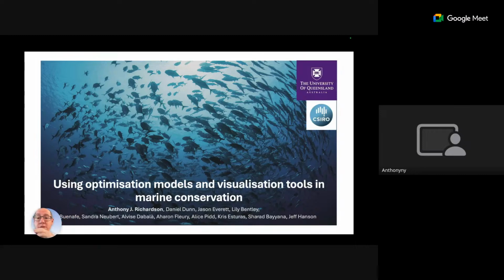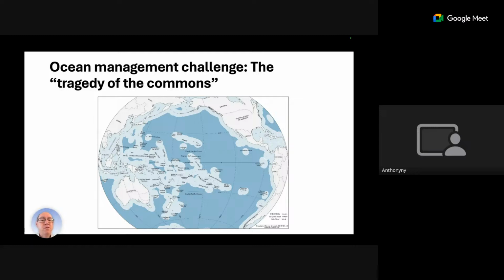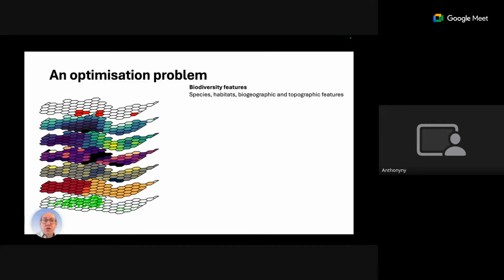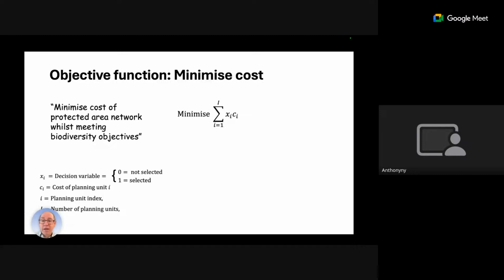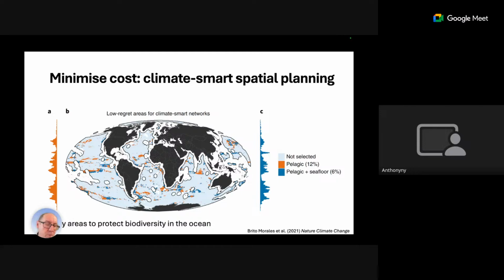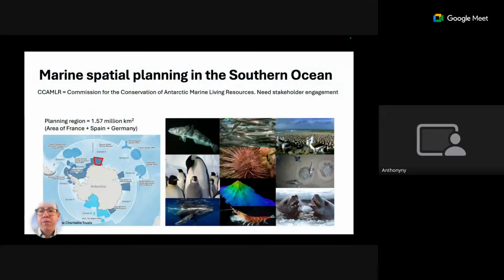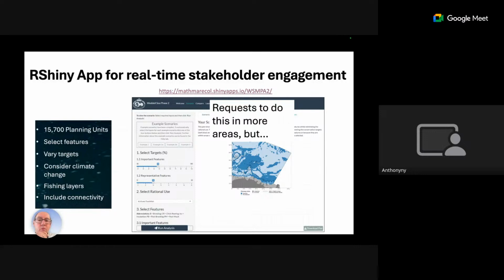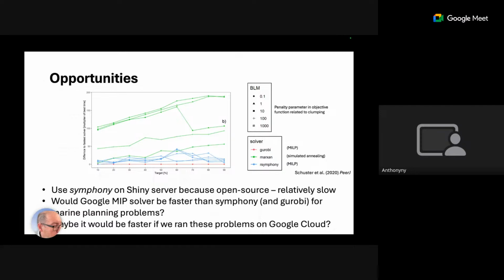Using optimisation models and visualisation tools in marine conservation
Anthony Richardson,
University of Queensland and CSIRO Oceans and Atmosphere

Abstract:
Marine life is facing accelerating threats from climate change, overfishing, oil and gas extraction, shipping, and a host of other human uses. In response, the UN Global Biodiversity Framework has proposed the 30x30 target, whereby 30% of land and seas would be protected by 2030. This huge challenge is fundamentally a zoning optimization problem. As in a city, the question is where do we best place different human uses, including natural spaces? In this talk, I summarise the global marine conservation landscape, and how we are trying to improve marine management. I describe some of the optimization algorithms, specifically integer linear programing, we use to solve the spatial zoning problems in the statistical software R. In practice, identifying zoning solutions requires interaction with different stakeholder groups. To facilitate this, we have developed an R Shiny App, that allows stakeholders to explore different potential marine zoning plans in seconds and understand the trade-offs involved. Our aim is to facilitate the rapid development of marine zoning plans so that stakeholders – including Governments – can ensure that there is a transparent process that considers the mutual benefits and tradeoffs between conserving marine biodiversity and maintaining human uses of our ocean.

Bio:
Anthony is a mathematical ecologist with a joint position between the University of Queensland and CSIRO in Australia. He graduated from the University of Queensland in 1992, majoring in Maths and Ecology. He obtained his PhD in Marine Ecology from the University of Cape Town (South Africa) in 1998, and did several postdocs at universities in South Africa before moving to the Marine Biological Association of the UK. In 2005, he moved back to Australia.

His research interests include using mathematical, statistical and computational models to improve marine conservation and understand impacts of climate change on marine ecosystems. He has published 250 papers, and his work has been cited 35,000 times. He has made valuable contributions to understanding how climate change is impacting marine life, and how we can improve marine management. In his spare time, Anthony enjoys long-distance bike riding. On holiday, he can often be found in African game reserves.